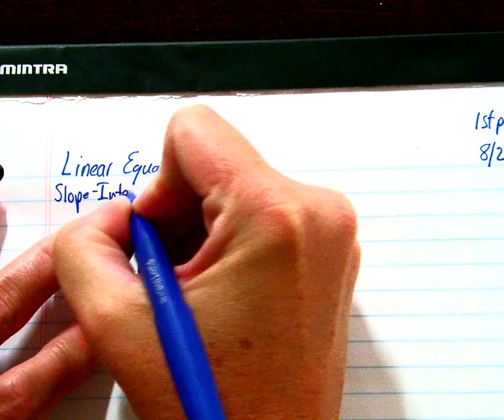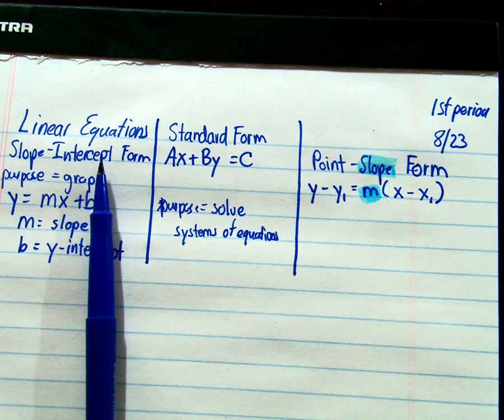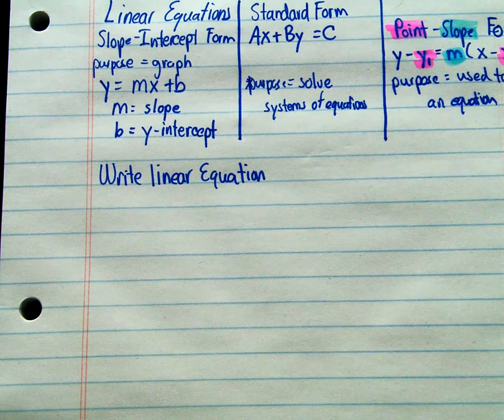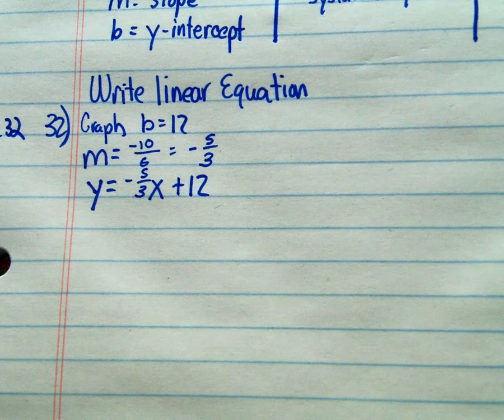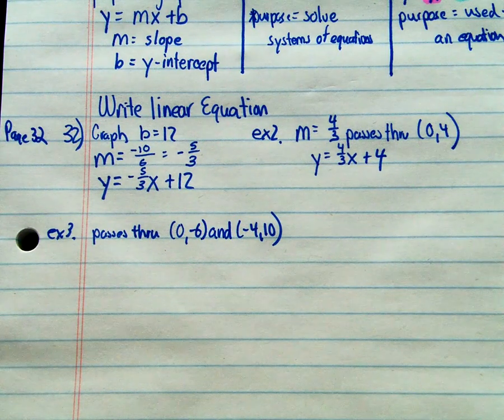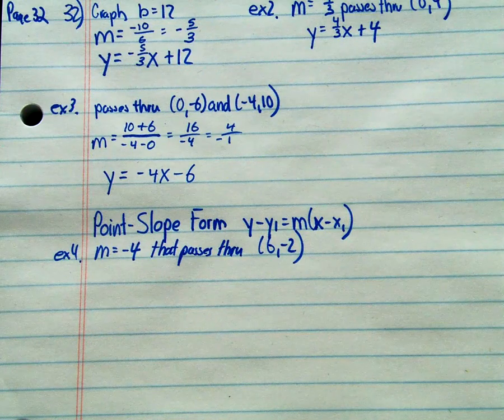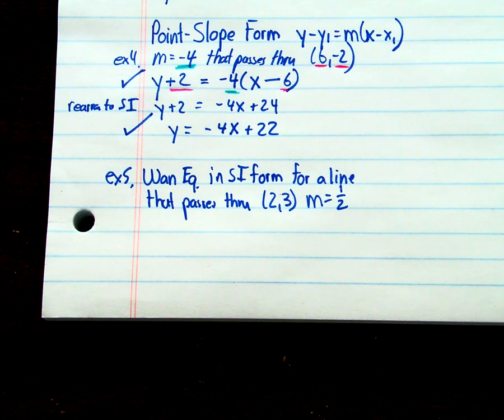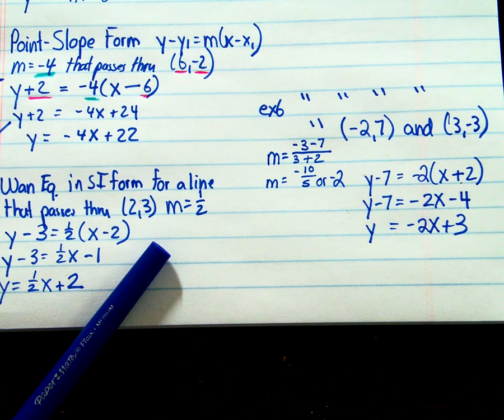Aug 23 HA2